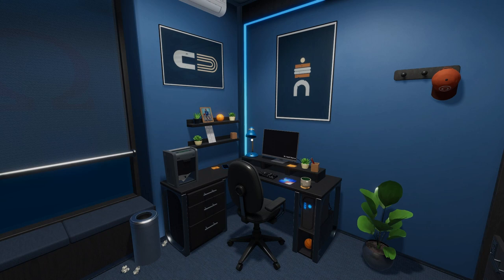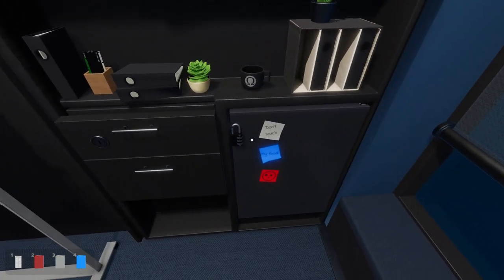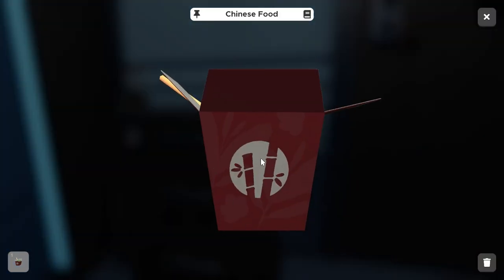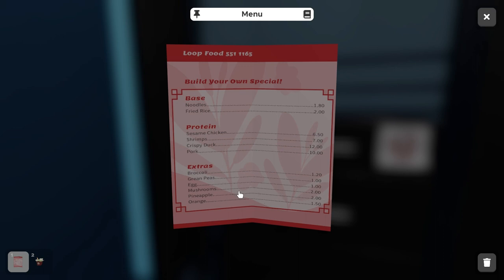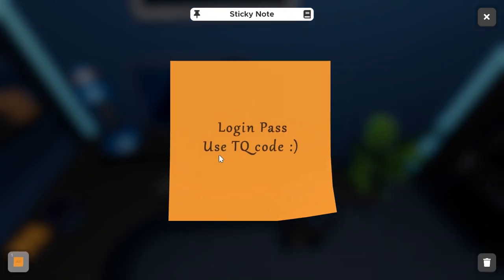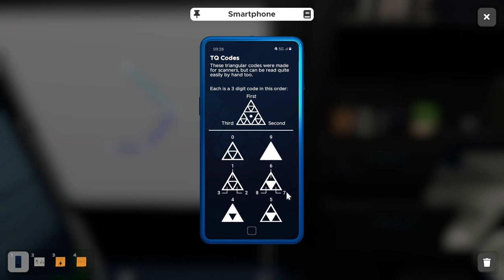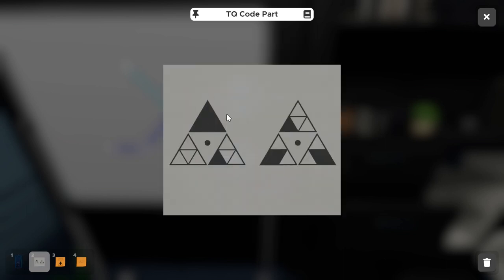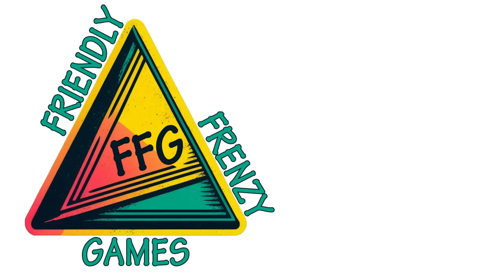THE OFFICE (All Puzzles Solved!) in Escape Simulator | Full Commentary & Walkthrough!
We're continuing our journey up the corporate ladder at the Omega Corporation in Escape Simulator!  Today, we tackle all of the puzzles in "The Office" escape room - from logic and explanations to solutions - in this full gameplay and commentary walkthrough!

TIMESTAMPS:
0:38 | ASCII Code Puzzle
3:55 | "Loop Food" Chinese Food Puzzle
6:50 | Computer Setup Puzzle
9:30 | Smartphone Login Puzzle
10:40 | TQ Code Puzzle
12:57 | USB Skeleton Key Creation Puzzle